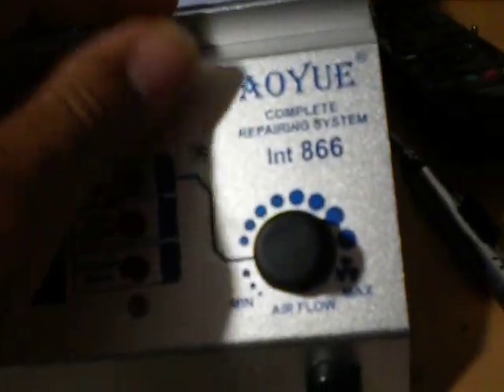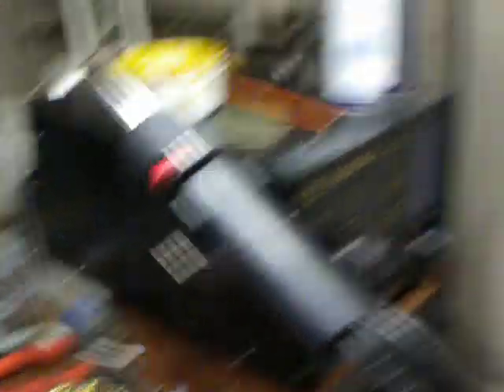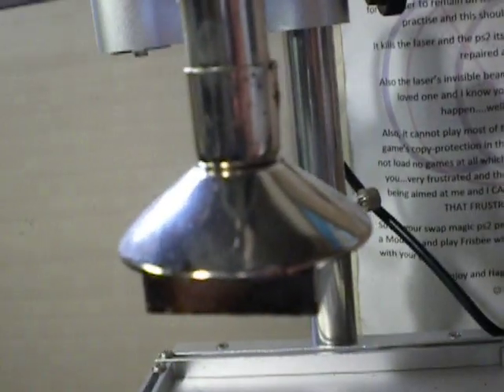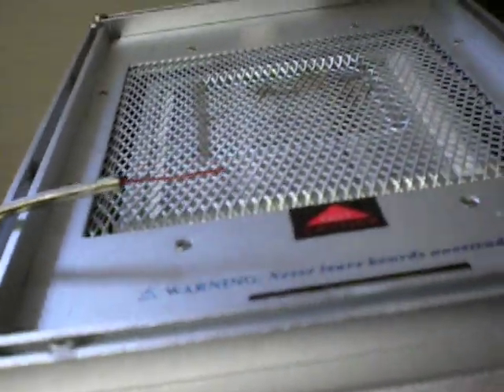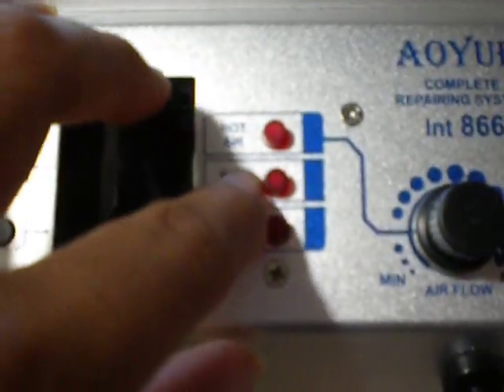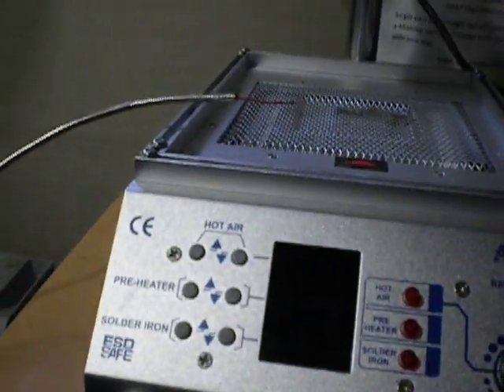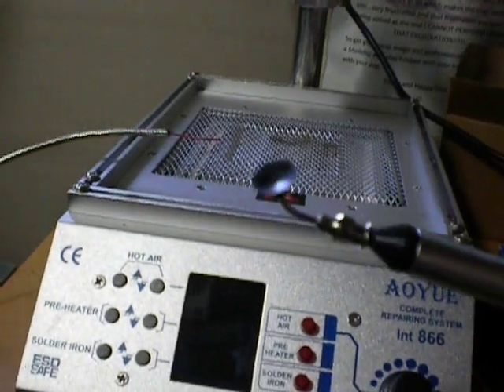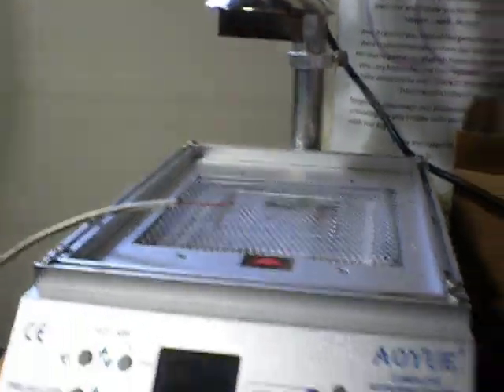Aoyue Int 866 rework station Product Review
The best compact, lightweight, beautifully made rework station ever made by aoyue.

The NEW 866 is a revolutionary new machine with features not previously available in this price range. This is the only machine with an external temperature probe which is critical in a reflow process
It comes with 10 Soldering iron tips, Spare Heating Elements for the iron and the hot air gun
Soldering Iron Features: 70 Watt Iron using low cost standard tips Digital Display. Iron was built in auto-sleep mode to save energy and tip life
Microprocessor controlled element for precise temperature control
User Configurable 1 to 30 minute idle-to-auto-stand-by mode for additional device protection.
Configurable soldering iron holder that uses a sponge and brass coil for tip cleaning
Centigrade / Fahrenheit switchable
Hot Air Features Microprocessor precisely controls temperature and airflow Adjustment for the hot air flow Microprocessor controlled with self-testing hot air heating core system which warns user when aging or breakdown of the heating core occurs. Maintains a constant set temperature when the set and the value is reached Digital display of hot air set and actual temperature.
Auto cool-off process that leaves the Hot Air blower on until the nozzle is cool, this prolongs life of the heating element and to ensure safety.
ESD Safe Unit that meets CE and RoHS.
Package List: Aoyue 866 station with Pre-Heater and hot air gun, External Temperature Probe, 70 Watt Soldering iron with Silicone Cord, Hot air gun holder with full articulating arm for full board coverage, Soldering iron holder made of Aluminum and with sponge and brass coils for cleaning the tips, Spare Heating Elements for the Hot Air Gun and the Soldering Iron, Vacuum Pickup Pen, 10 Soldering iron tips (T-B, T-LB, T-0.8D, T-1.2D, T-1.6D, T-2.4D, T-1C, T-0.5C, T-I(installed in soldering iron)), IC popper, 5 Air nozzles ( 1194, 1195, 1198, BGA-M), Instructions, Power cord